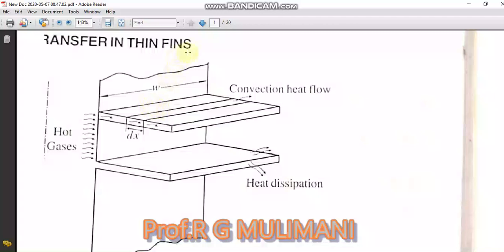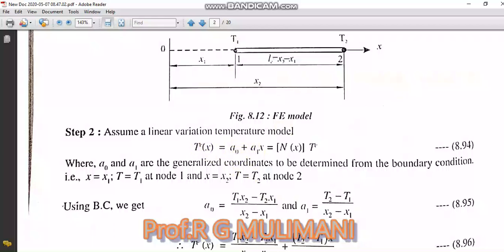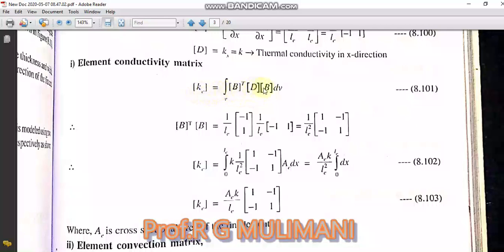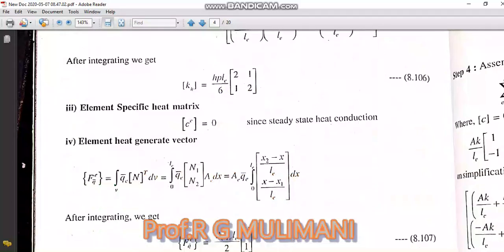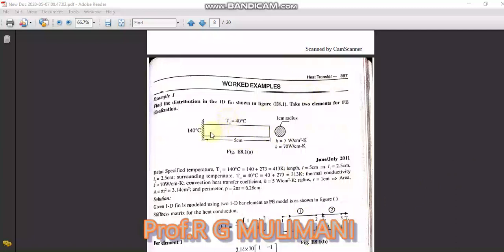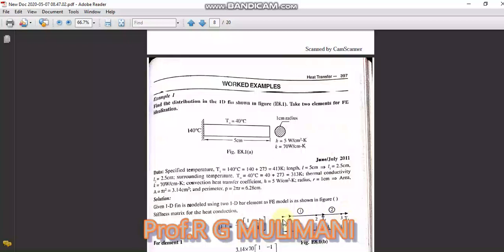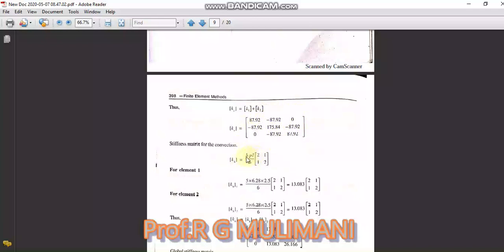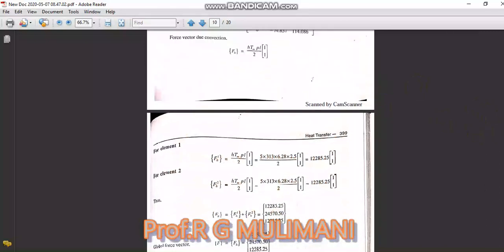Module 4 ||| HEAT TRANSFER || Video -9 || Heat transfer in Fins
Heat transfer in Fins